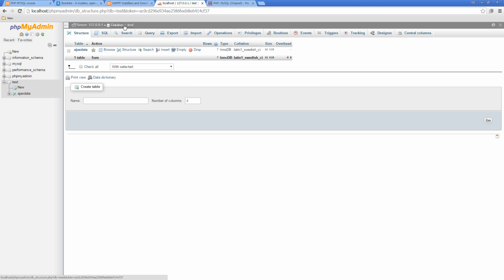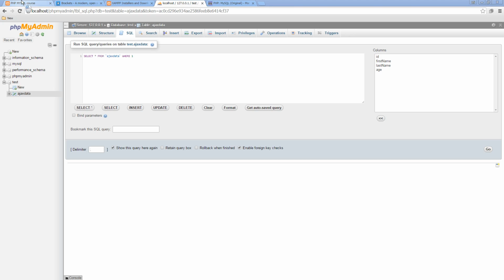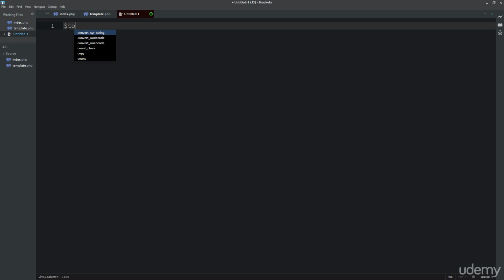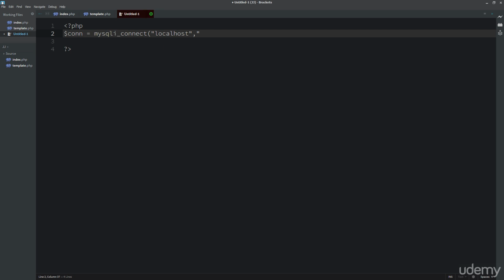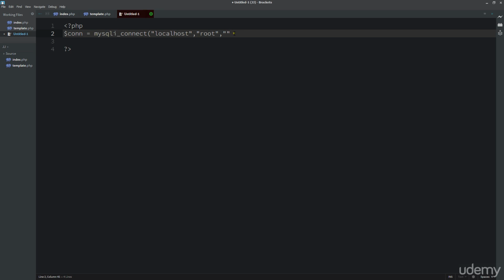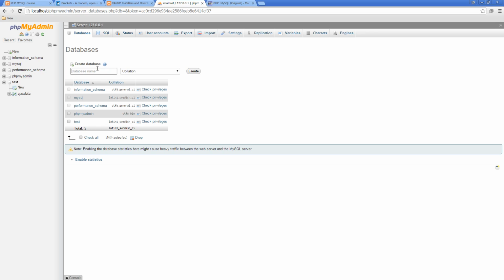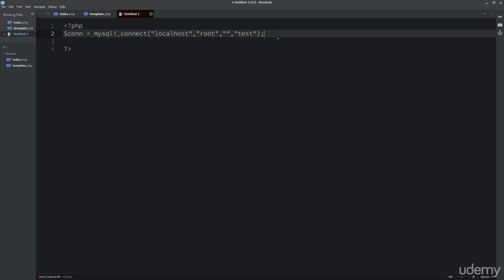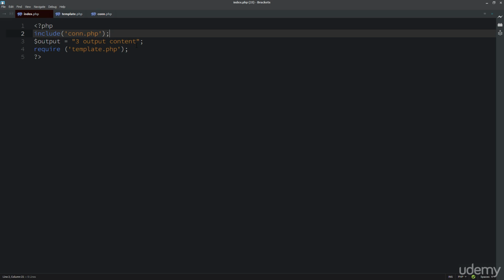phpmyadmin Tutorial 07 - How to configure phpmyadmin connect database in phpmyadmin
This tutorial covers basic phpMyAdmin techniques including creating databases, developing table structures, inserting data into tables, and basic row functions.